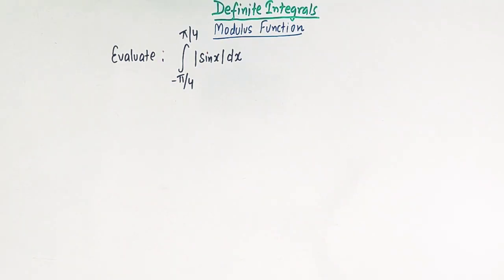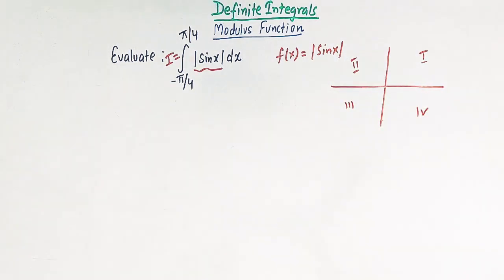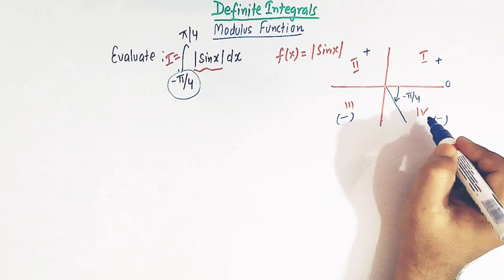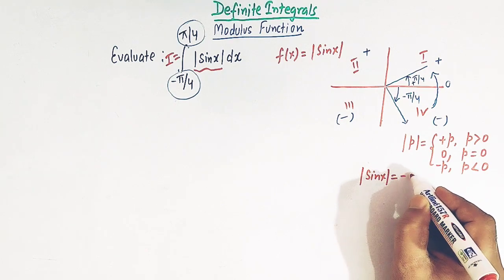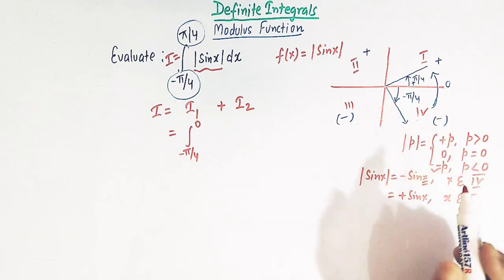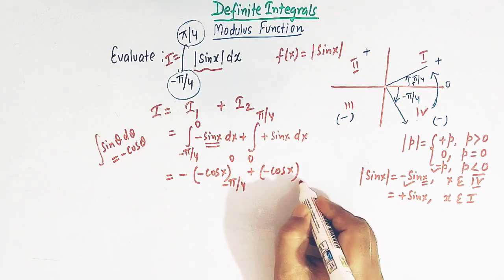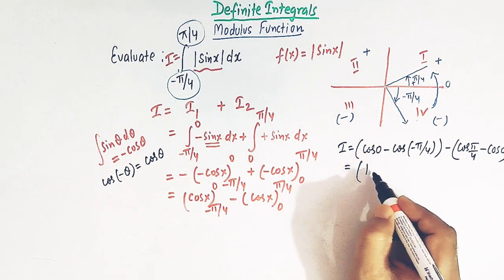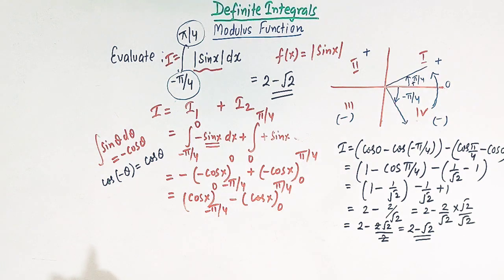Definite Integral of absolute value function (Part 59)